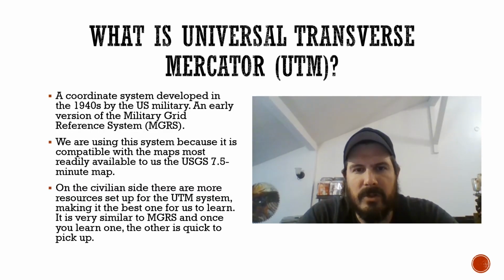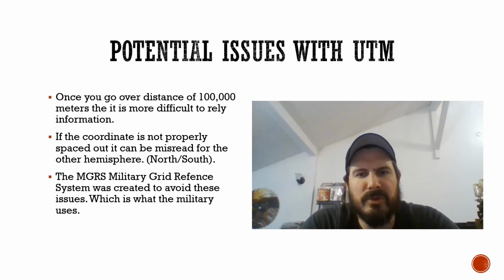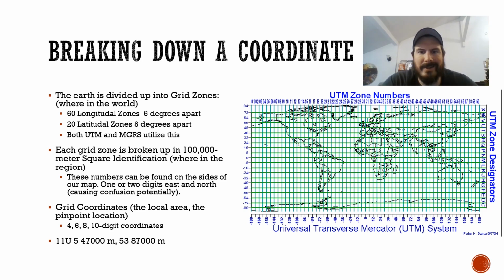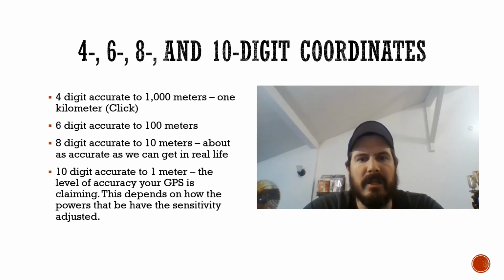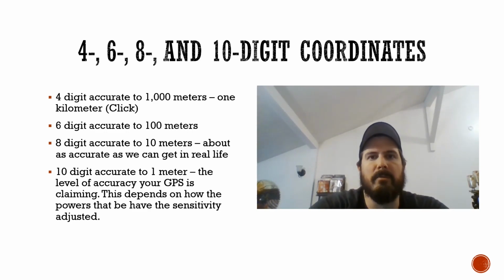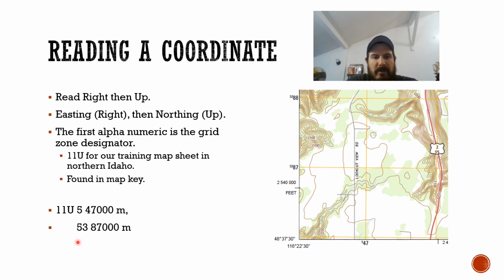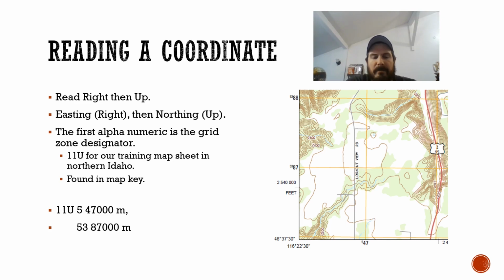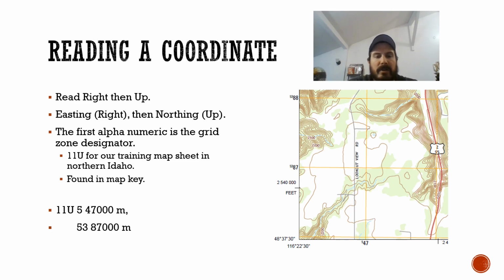Land Navigation - Universal Transverse Mercator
Continuing in our Land Navigation Series, we cover the basic overview of the Universal Transverse Mercator (UTM) coordinate system.